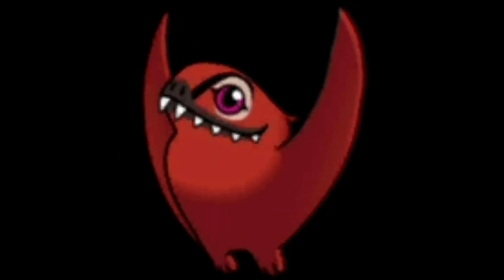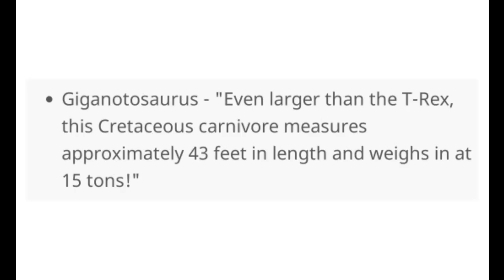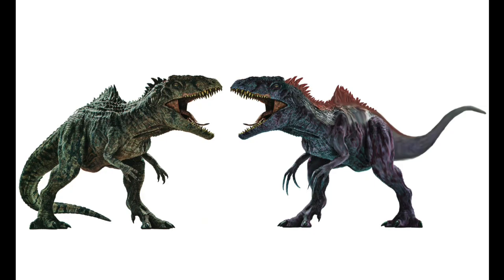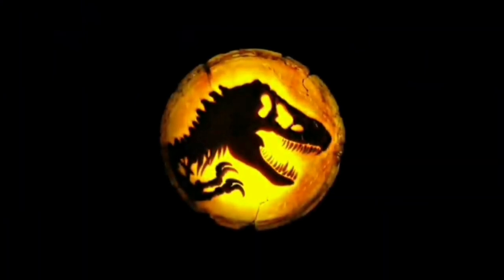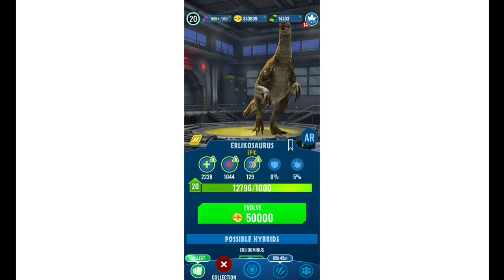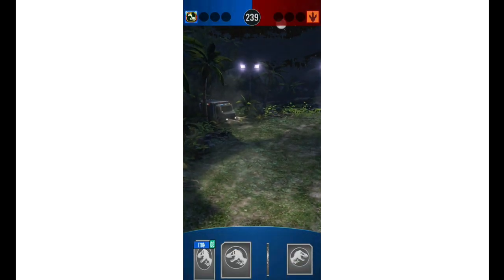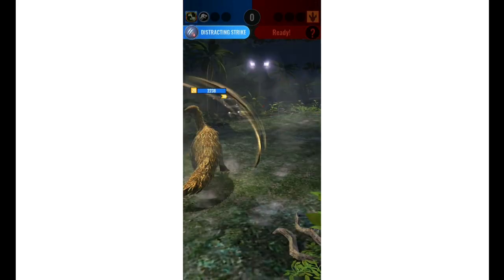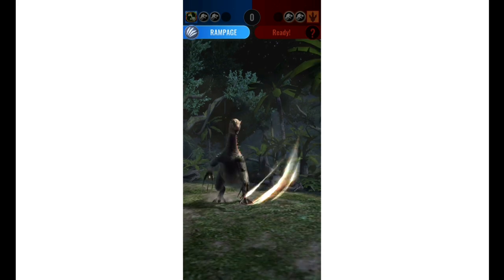Gigazinosaurus! Therizinosaurus & Giganotosaurus Hybrid (Jurassic World Alive 2.14) Dominion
salsbug shoutout